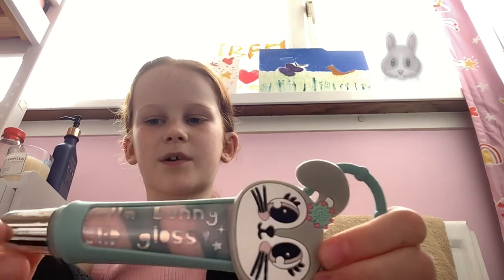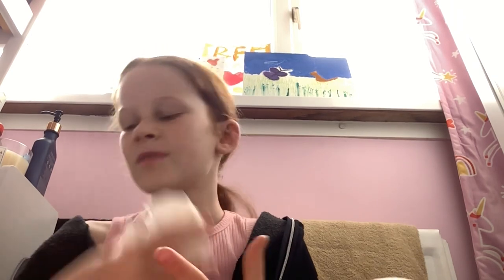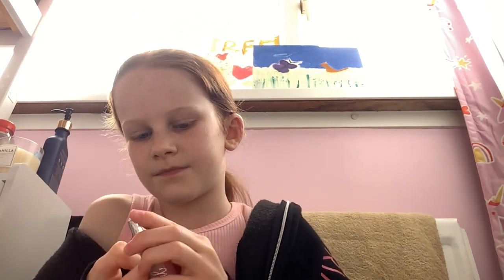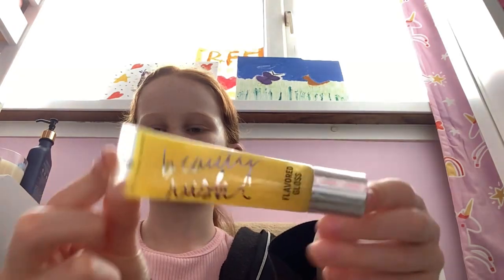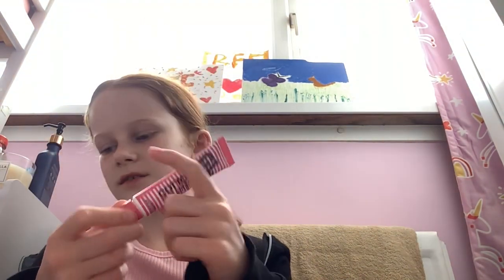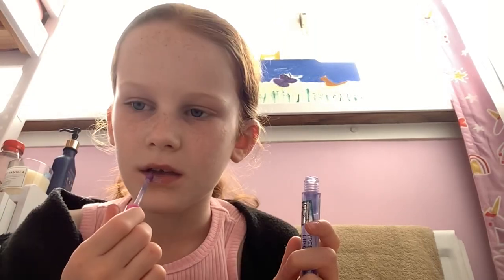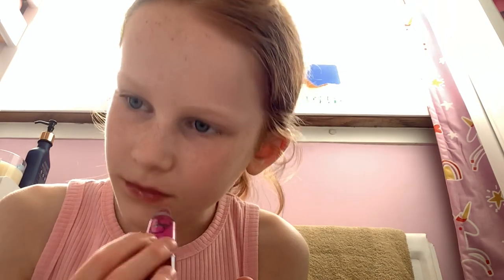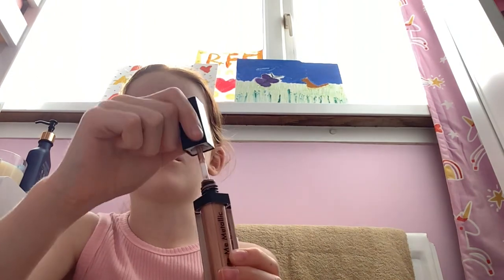RATING DIFFERENT LIP GLOSSES!!!VICTORIAS SECRET AND BATH AND BODY WORKS. Ashlyn 4 Ever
Today I try lots of different lip glosses and I rate them.￼ This video was so fun to film and I hope you enjoy it. My goal is 300 views!!! WE CAN DO IT! 👍🏻💄🌸😃😊❤️